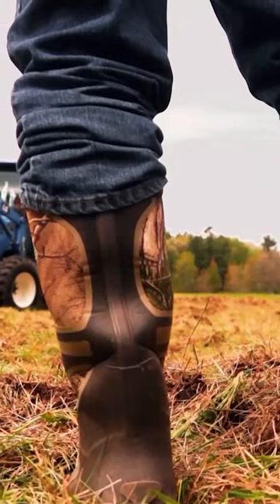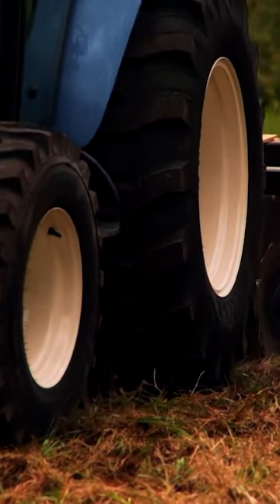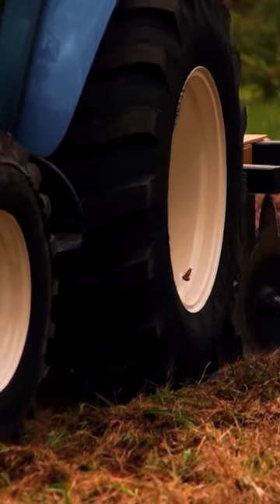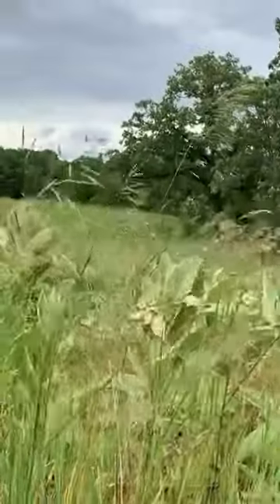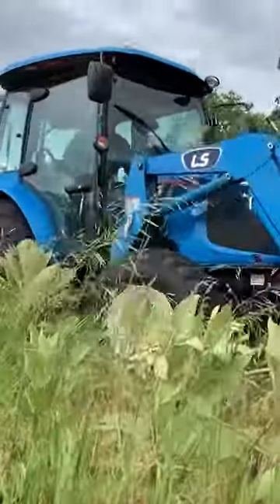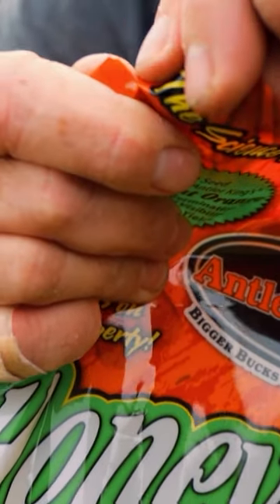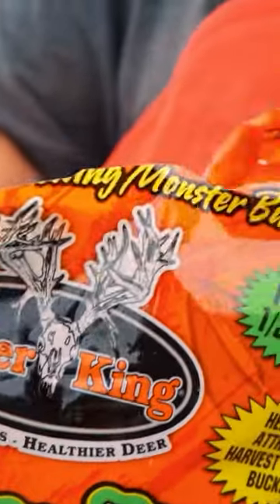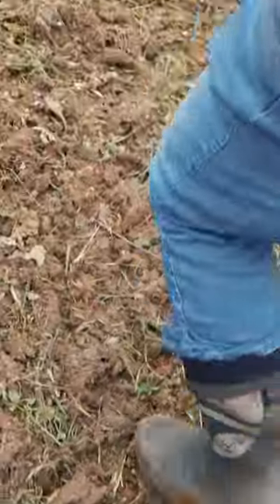Working fallow ground